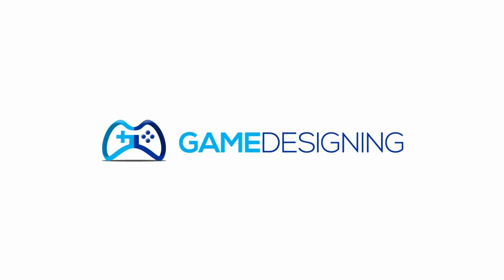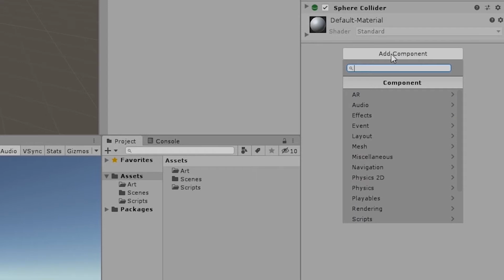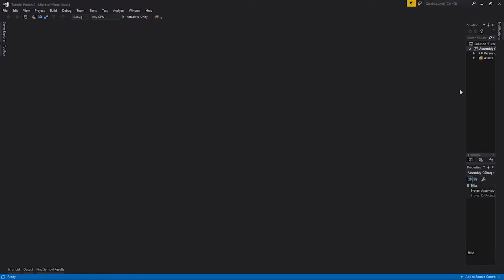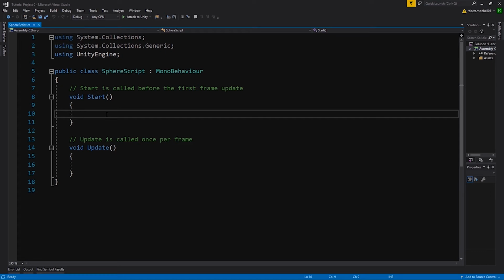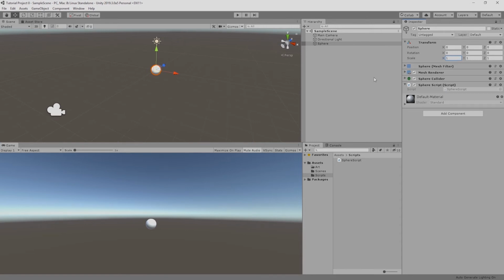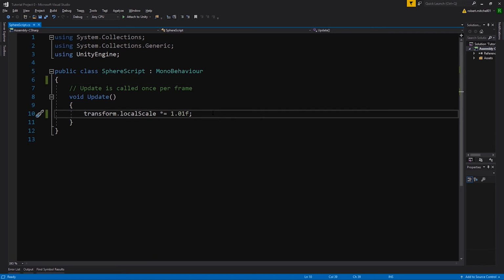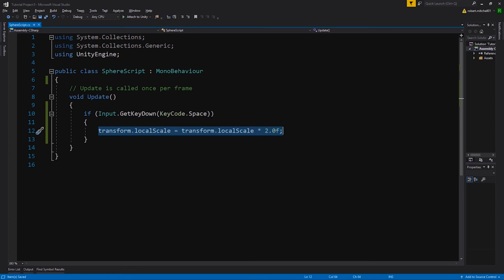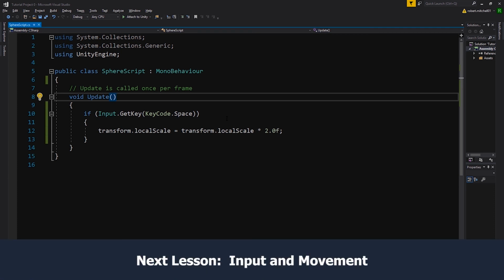Module 2 - Lesson 2: Creating and Using Scripts (Unity Scripts Tutorial)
In this Unity Scripts tutorial, we explain the main concepts that apply to scripting in Unity. You'll learn how to use Unity with C# and the tips and hacks to optimizing your scripts.

About Scripting

Scripting is an essential ingredient in all games. Even the simplest game needs scripts, to respond to input from the player and arrange for events in the gameplay to happen when they should. Beyond that, scripts can be used to create graphical effects, control the physical behavior of objects, or even implement a custom AI system for characters in the game.